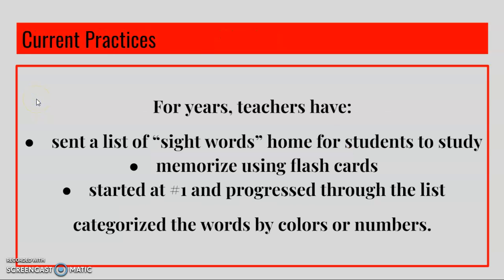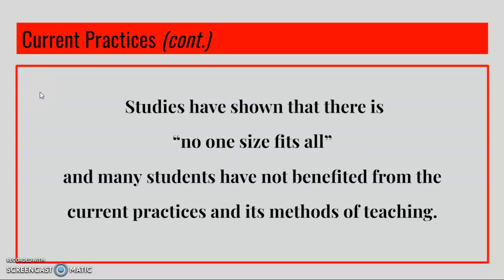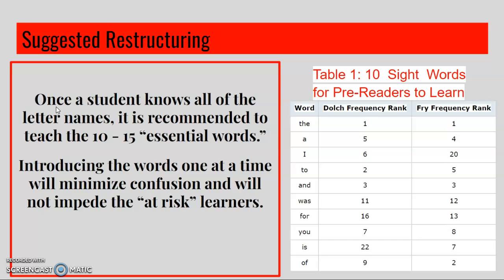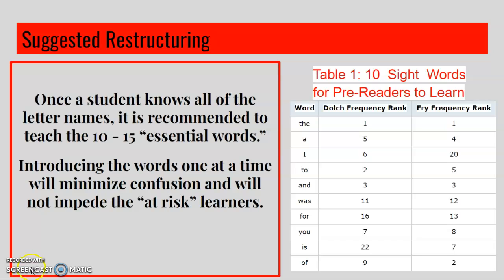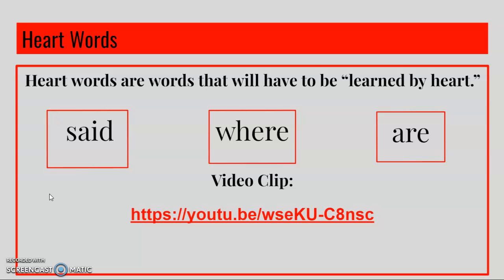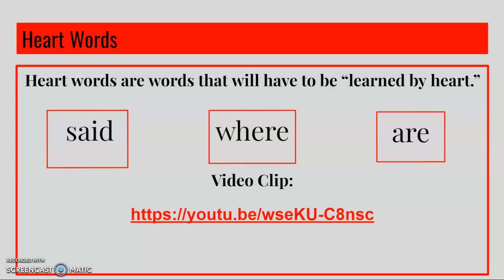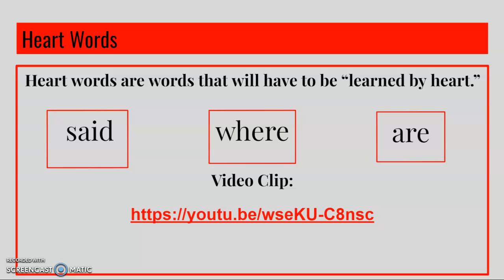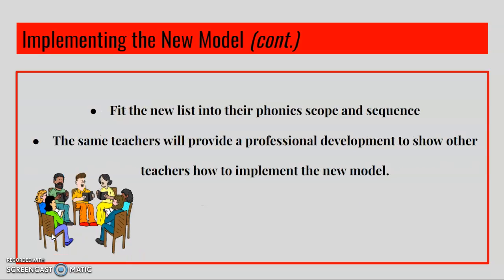Teaching a New Model:High Frequency Words